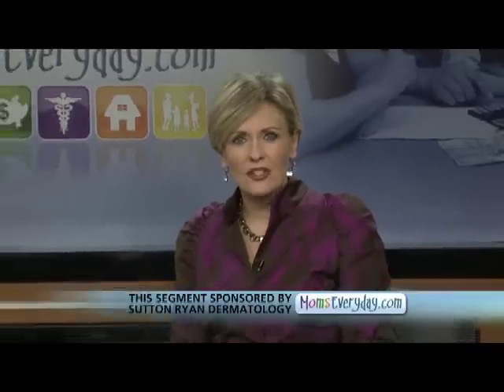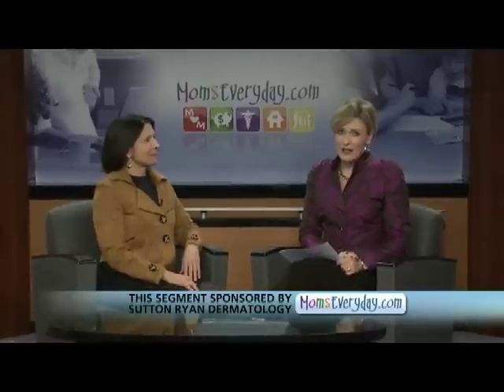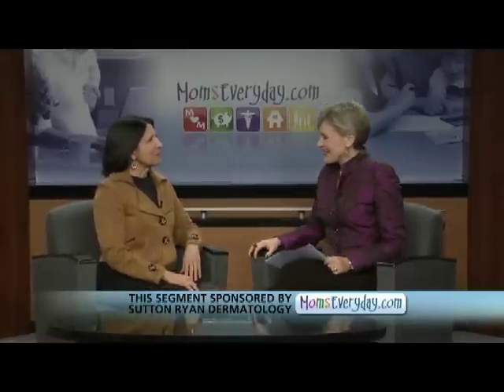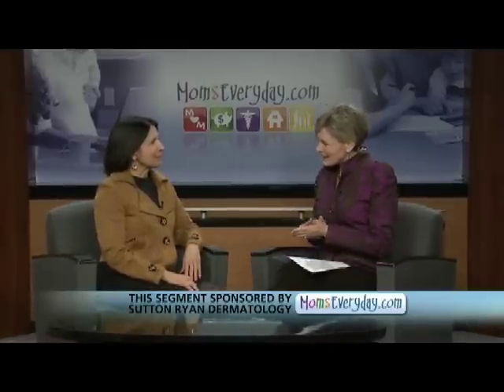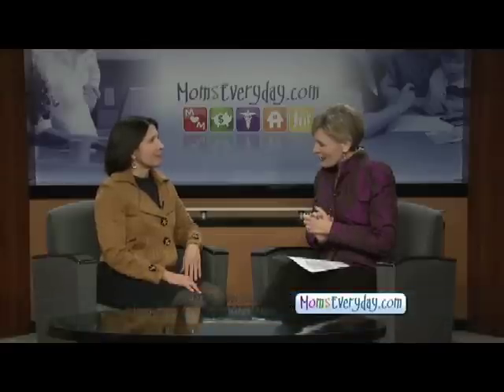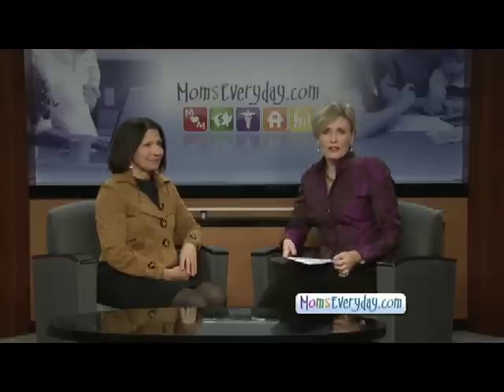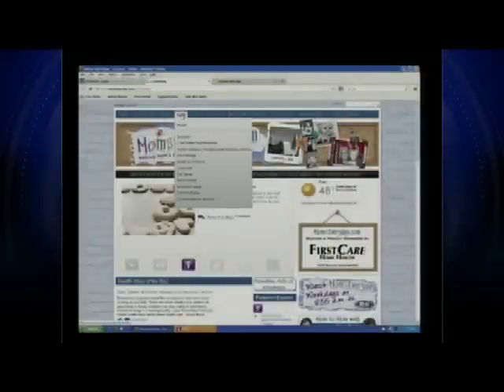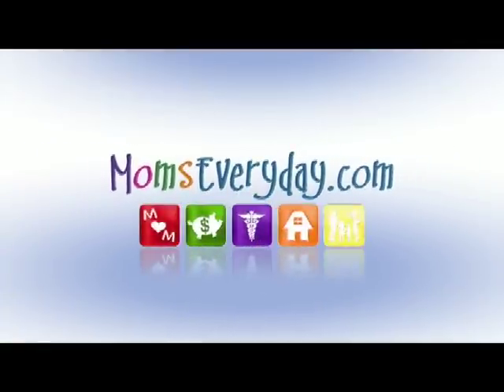WINTER SKIN CARE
Learn ways to keep your skin hydrated and feeling soft in the harsh, cold months from Dr. Margaret Kontras Sutton, board certified dermatologist.